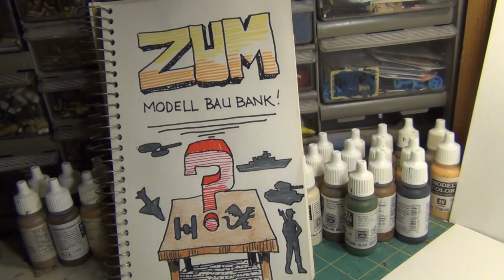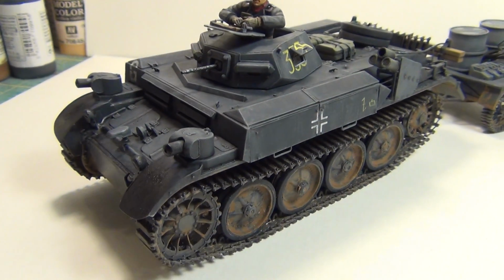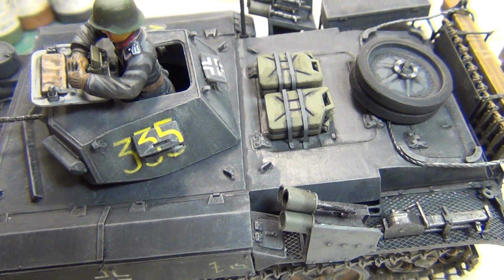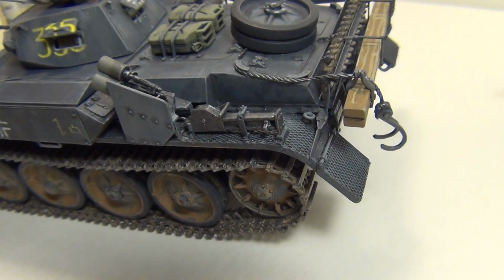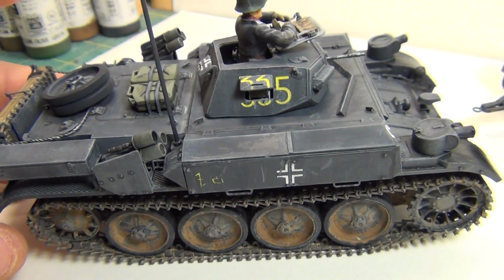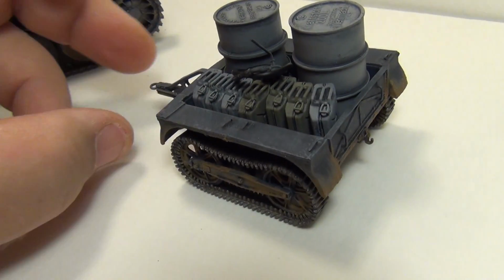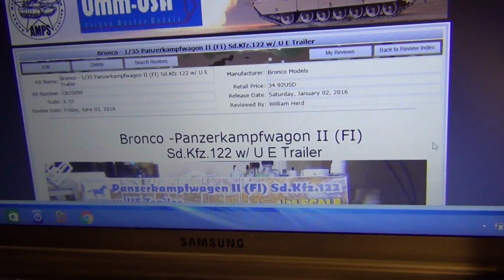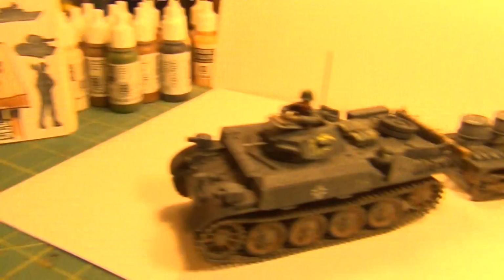On The Bench - Panzer II (F1) w/ UE trailer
This was an AMPS review build I did.  I like how it turned out.  Check out the full build if you can.
Bill.